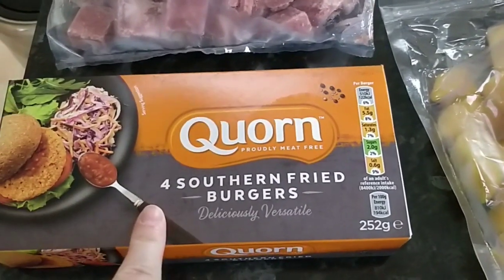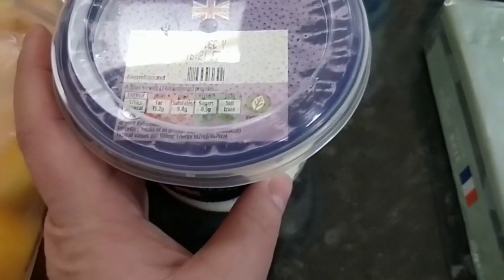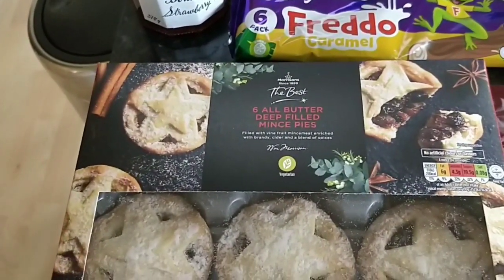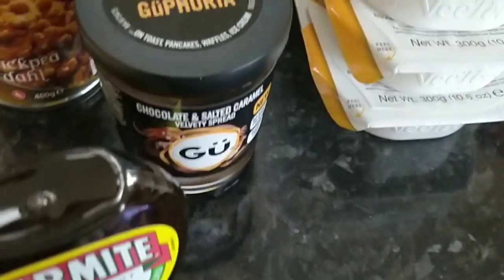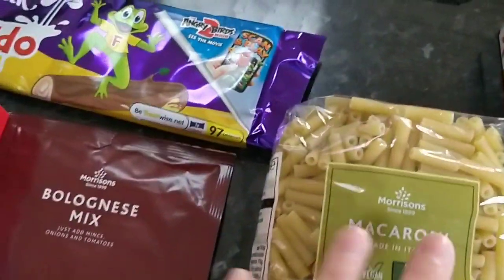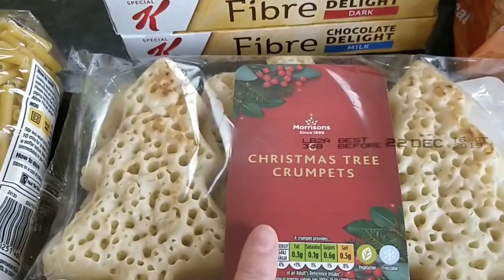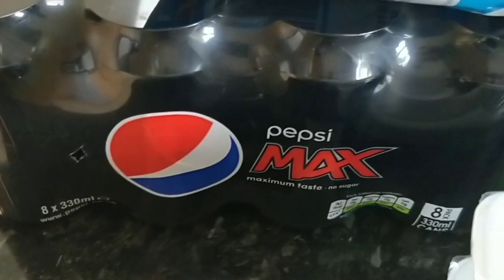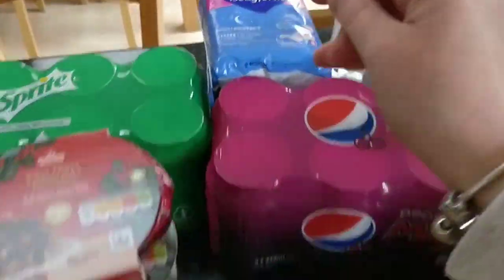Morrisons Food Haul | Wednesday 18.12.19 | SLIMMING WORLD (Inc Syn values) | Vlogmas Day 19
Hey everyone,

This is a Morrisons Food Haul done on Wednesday 18 December 2019. Please always check all syn values on the app to protect your weight loss.

Claudia 🐷 oxxxo

Food Diary

A5 folder